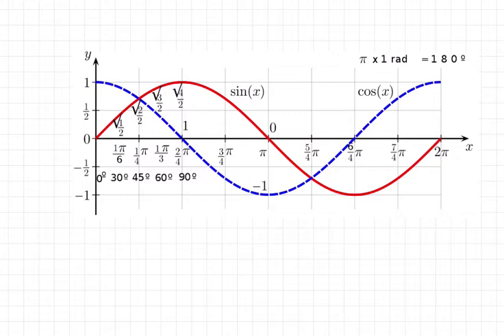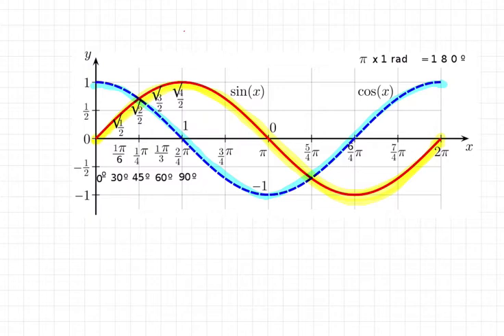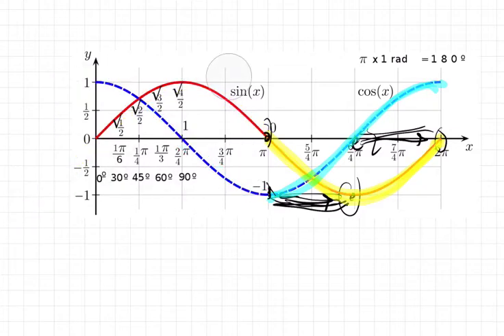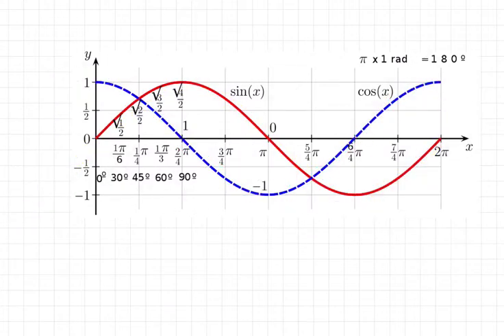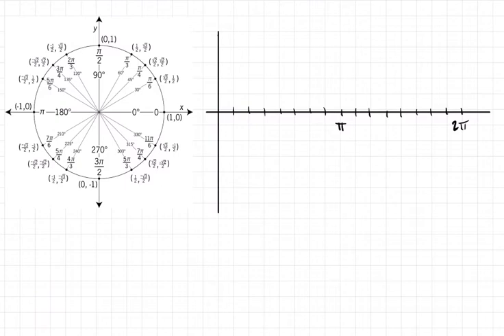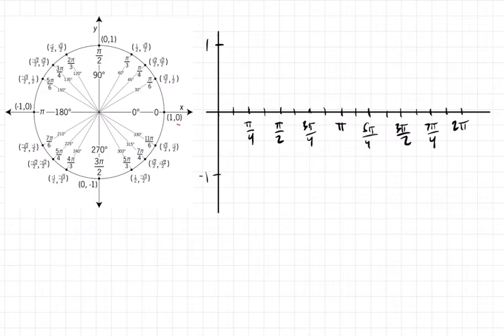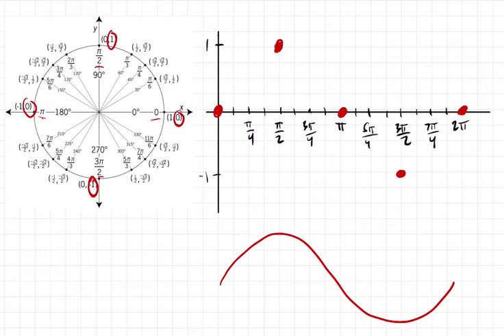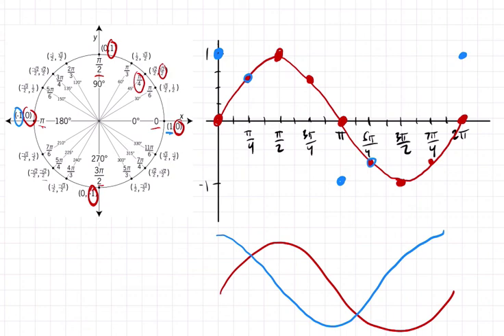Sketching Sine and Cosine